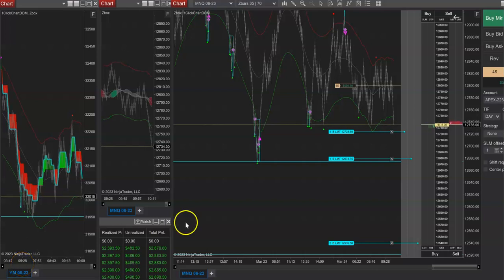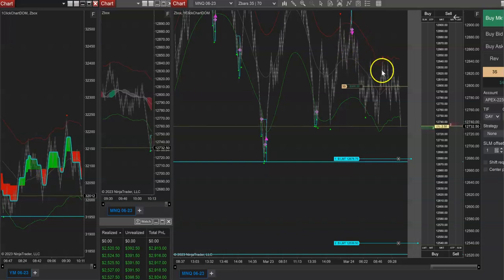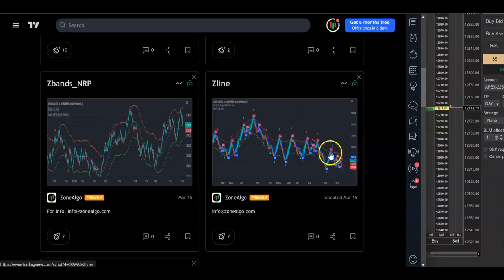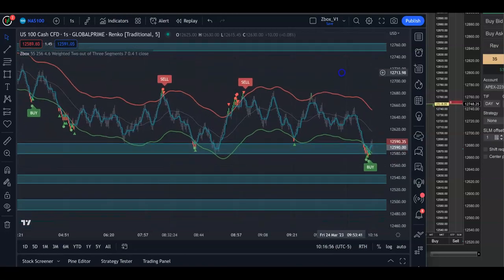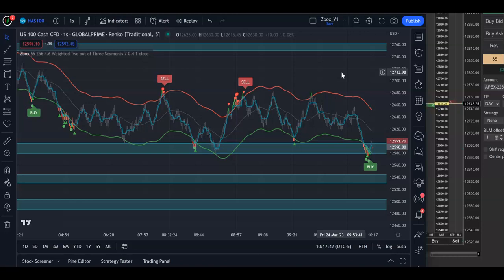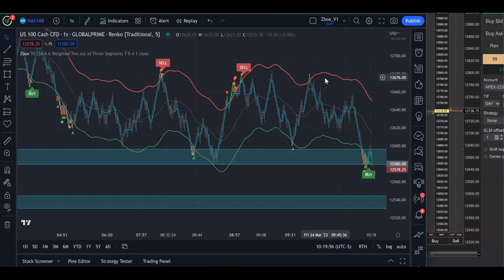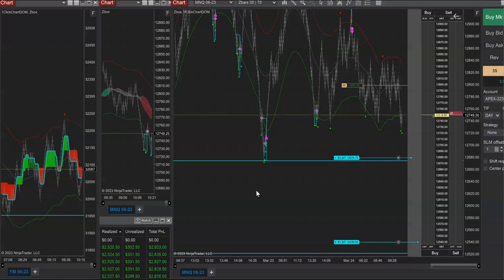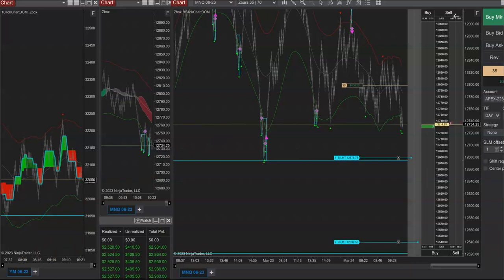Zbox Indicator for Tradingview / Friday Trades / March 24th